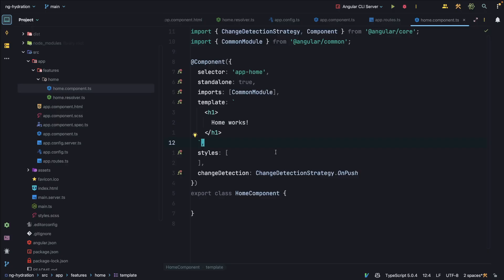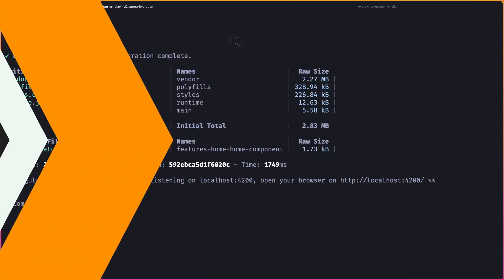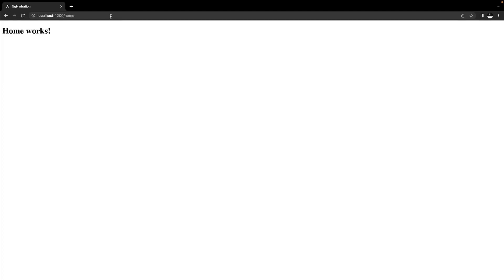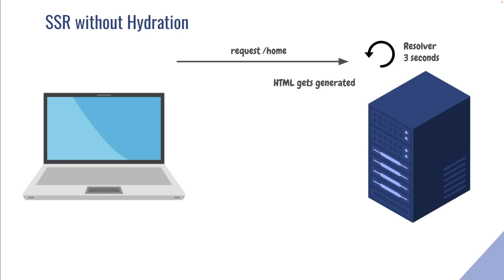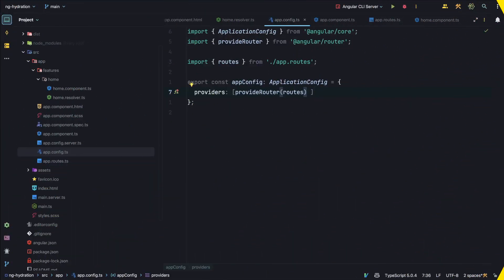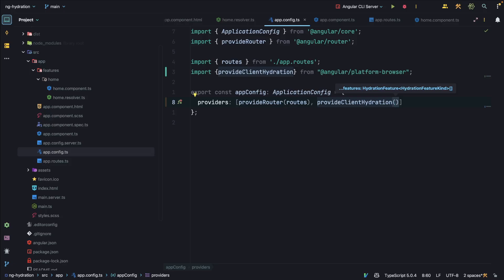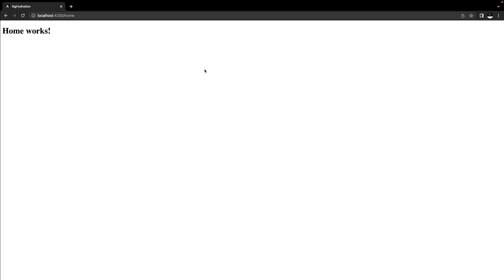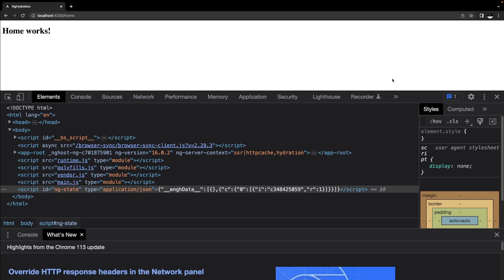Angular hydration explained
In this video, we explore Angular hydration, a powerful technique for improving Angular application performance and user experience.